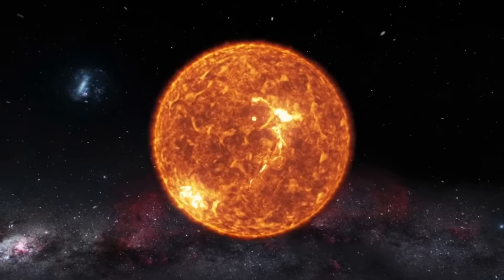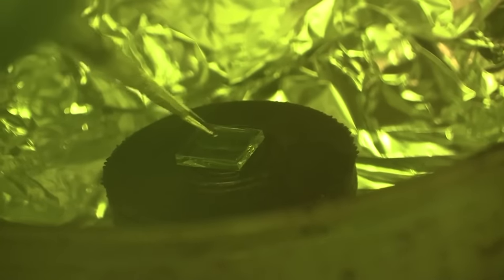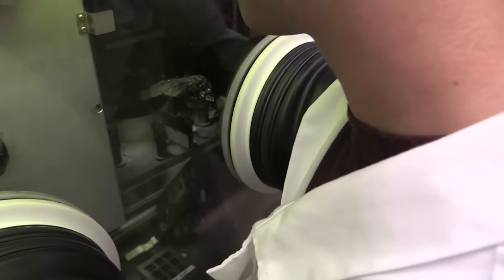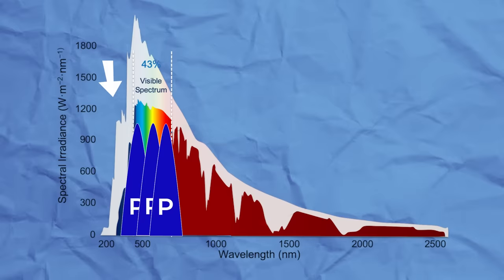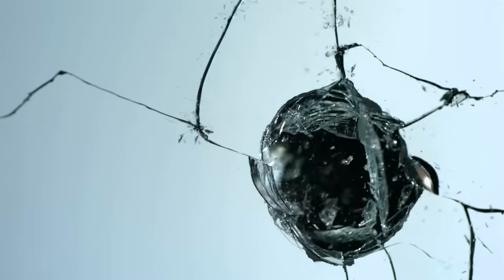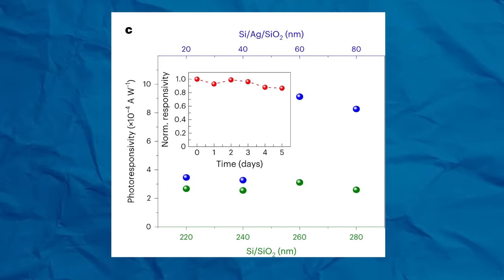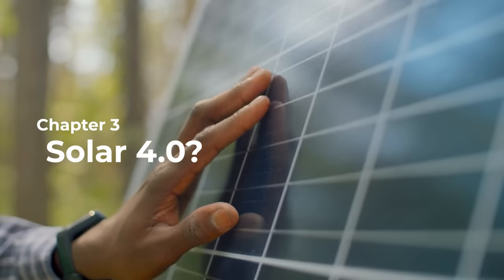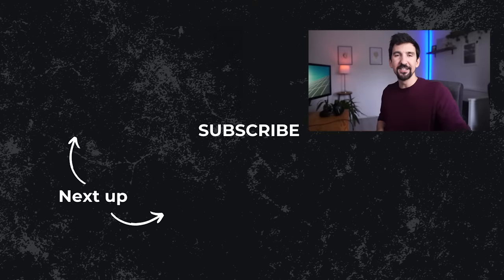Solar 4.0: Ultra Efficient Solar Panel Breakthrough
Perovskite solar cells are set to revolutionize how we generate energy from sunlight, but a recent breakthrough may increase their efficiency by 250% accelerating our route to clean energy by decades.

Merch!

0:00 Perovskite Solar Panel Efficiency Breakthrough
0:34 What are Perovskite Solar Cells?
3:41 Perovskite Solar Cell Breakthrough
8:39 Solar Power 4.0